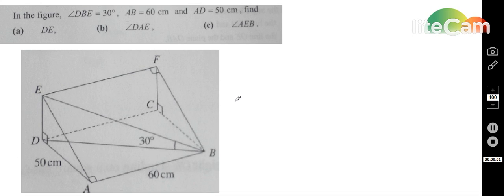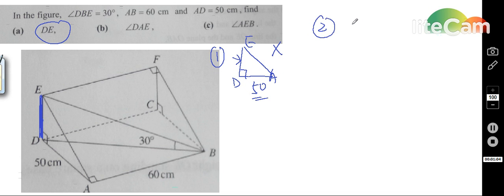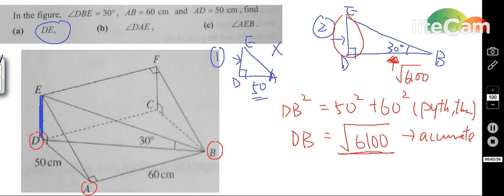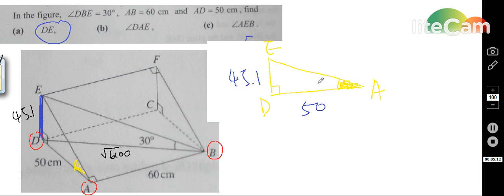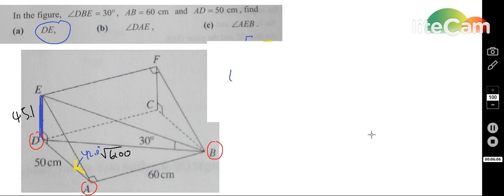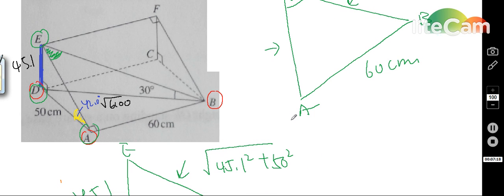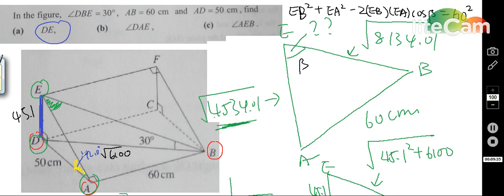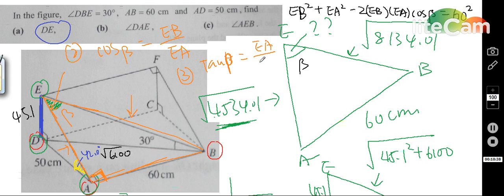Math Exercise CE AL DSE Form 4 Trigonometry & its Appication #13